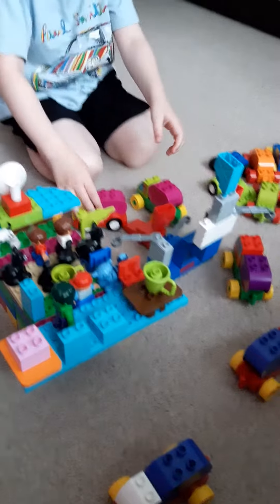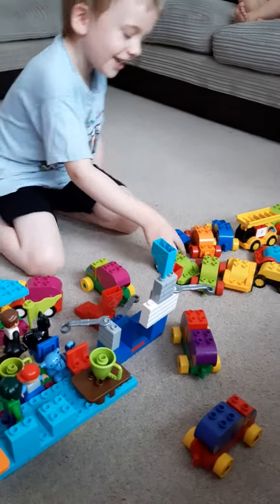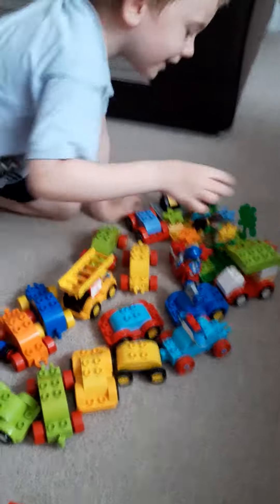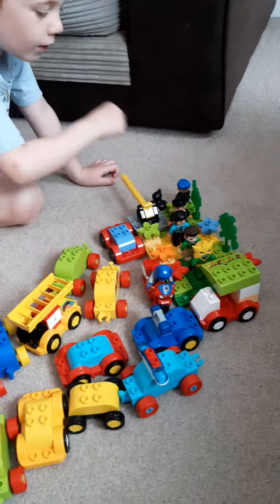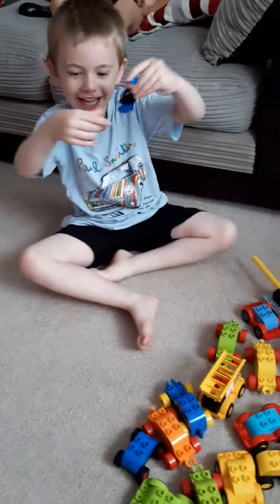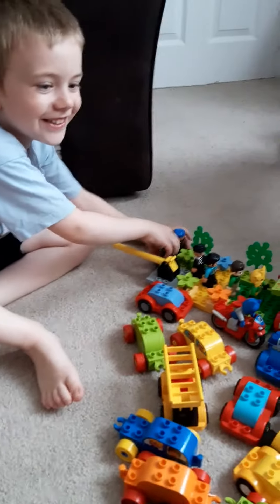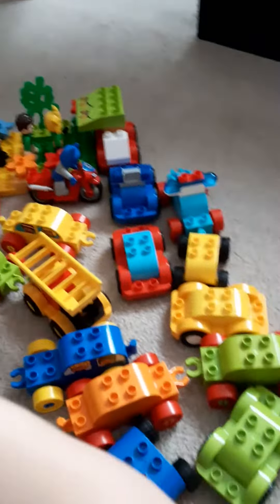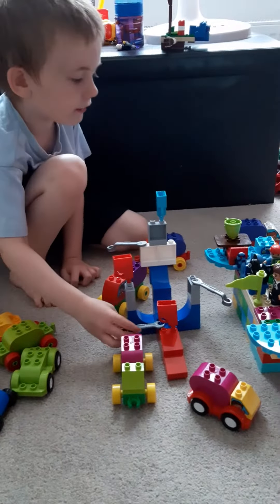Patio Party Lego Duplo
Lego Duplo creations Patio Party, Spaceship and vehicles.